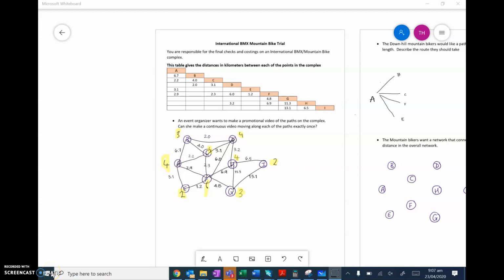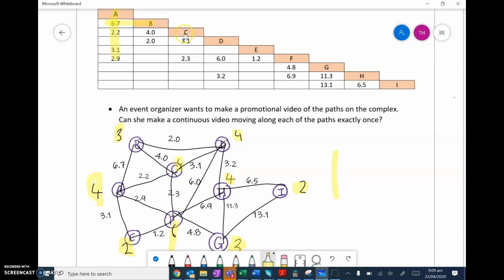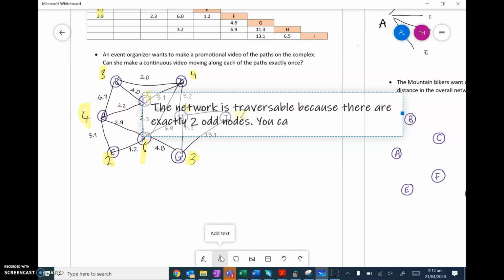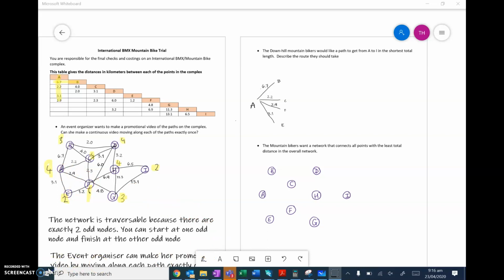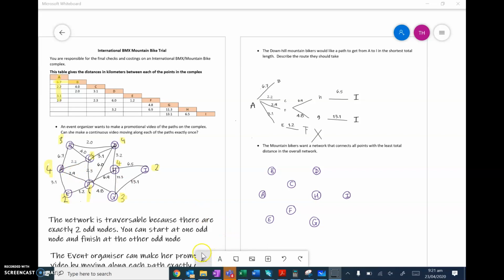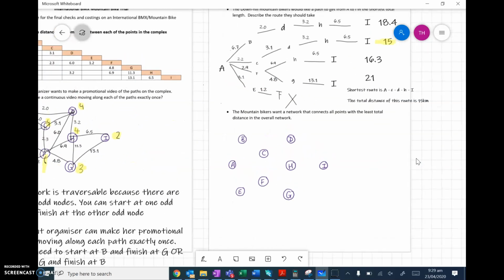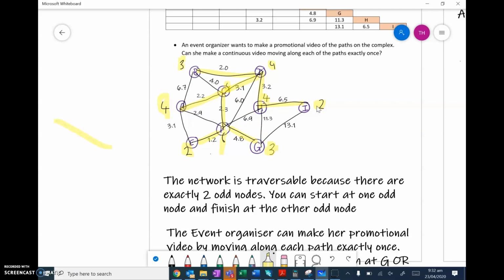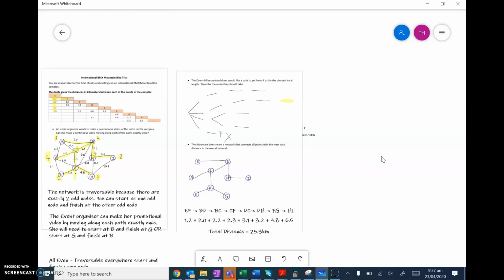BMX Answers 12MAS